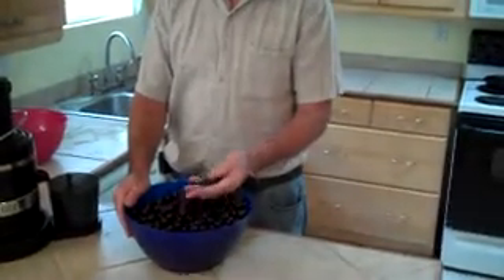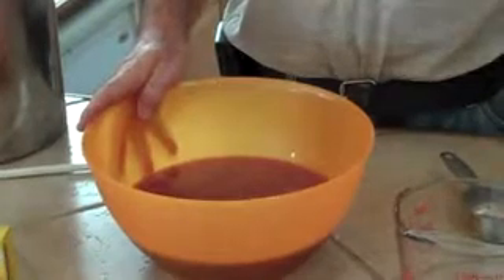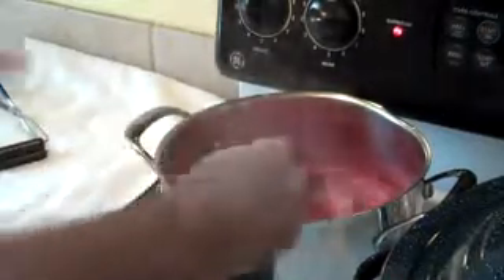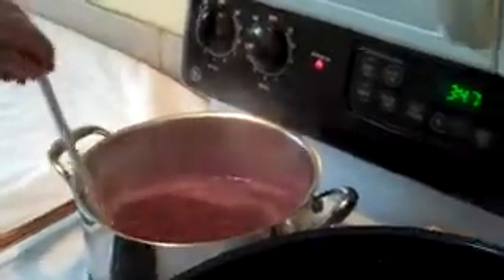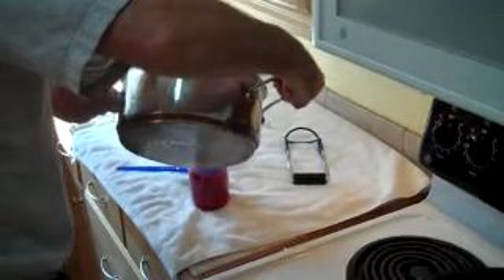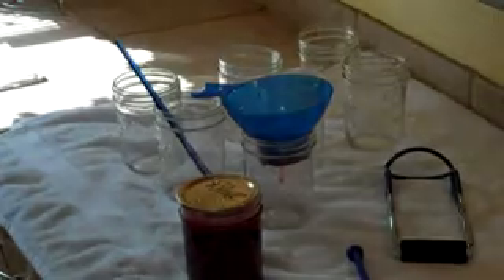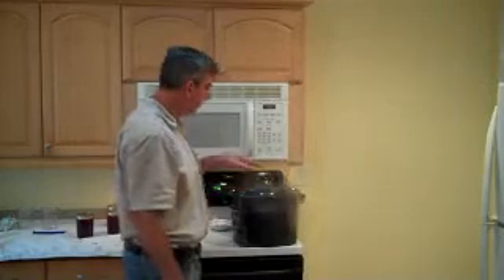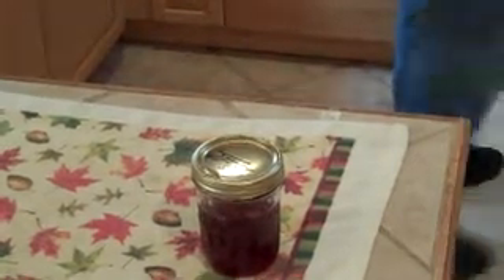Grape Jelly (Scuppernong Jelly)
Making Scuppernong Jelly or better known grape jelly.
Recipe:
3 cups grape juice
1 package pectin
41/2 cups sugar

Bring juice and pectin to a boil over high heat.
Now slowly ad sugar stirring constantly until all the sugar is disolved.
The sugar has cooled the mixture, bring it back to a hard boil for one minute and then ad to your jars.

Make sure you have 1inch to 2 inches of water covering the tops of your jars in the water bath.

Boil jelly in the water bath for your elevation:
     sea level                              Boil in water bath for 10 minutes
      1,001 to 3,000 feet               Boil in water bath for 15 minutes
      3,001 to 6,000 feet               Boil in water bath for 20 minutes
      6,001 to 8,000 feet               Boil in water bath for 25 minutes
      8,001 to 10,000 feet             Boil in water bath for 30 minutes